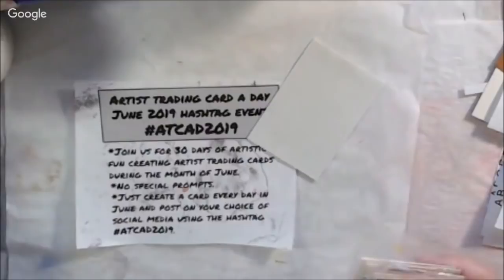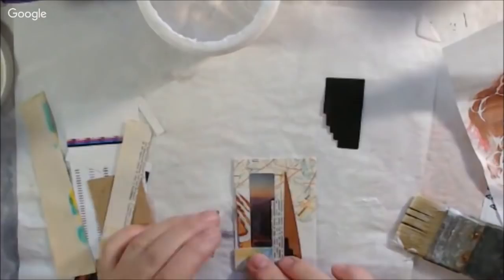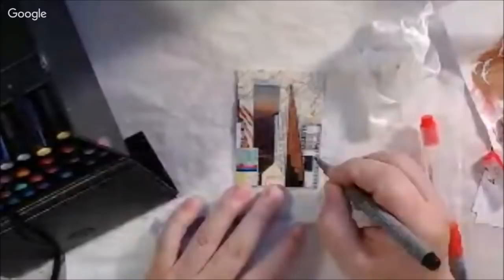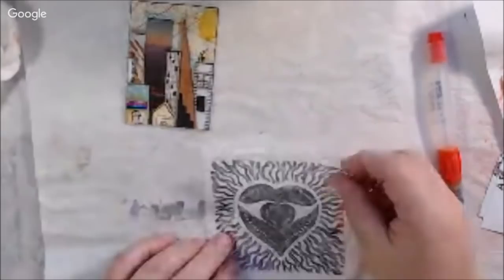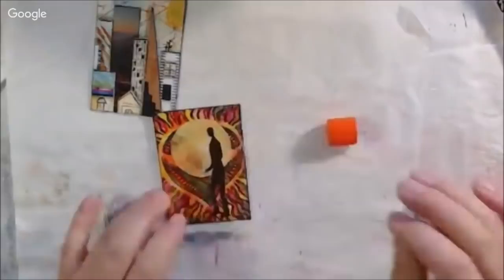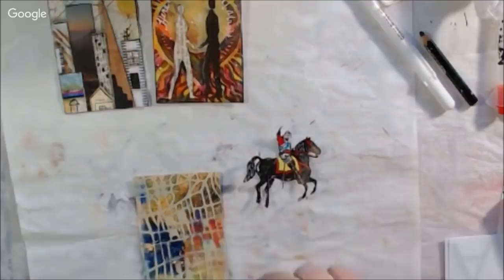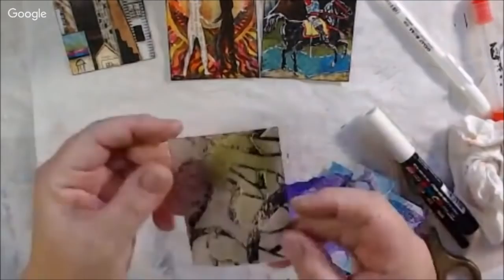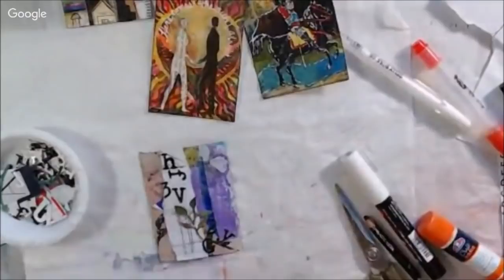Collage Artist Trading Cards - Speed Version LIVEstream 6/27/19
Today on the ART Joy of Sharing LIVEstream show we did collage on artist trading cards. Rounding up the end of the ATCAD2019 challenge. Here are the ATCs I made during the show.